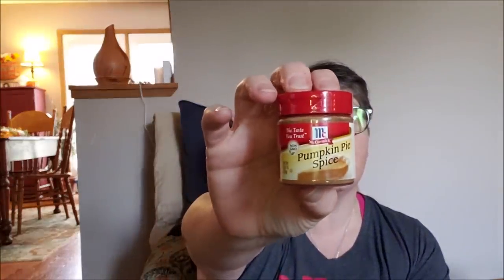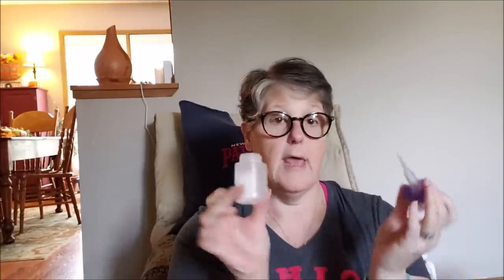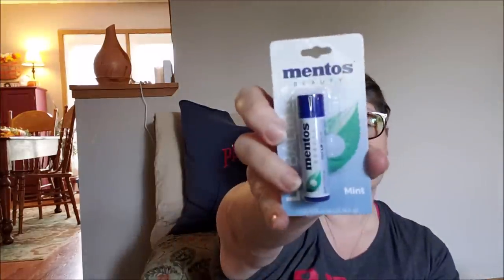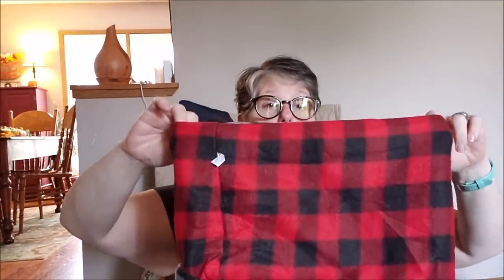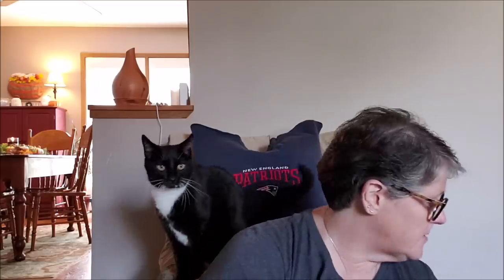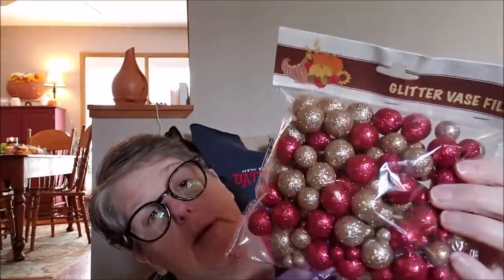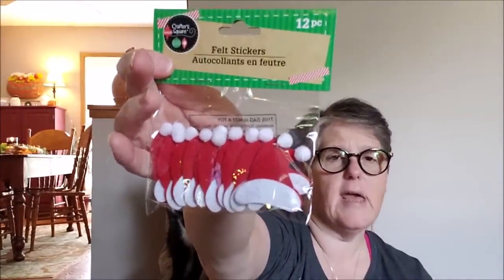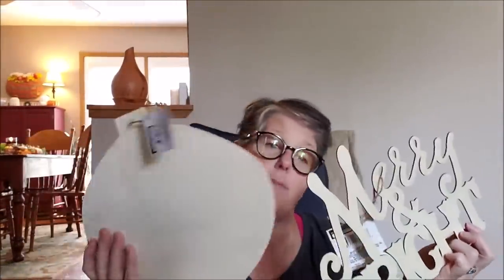Dollar Tree Haul 9/17/19